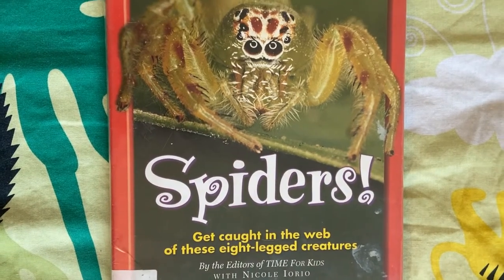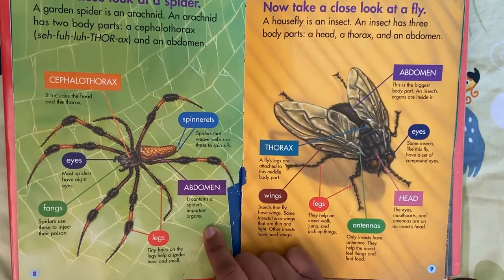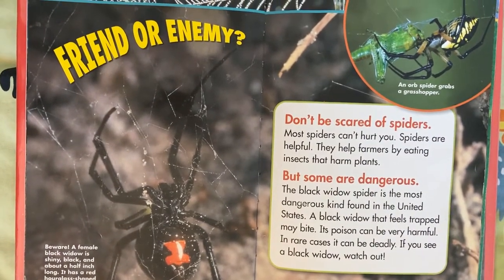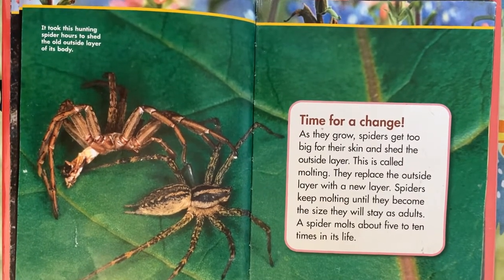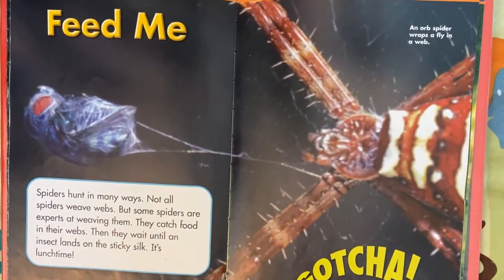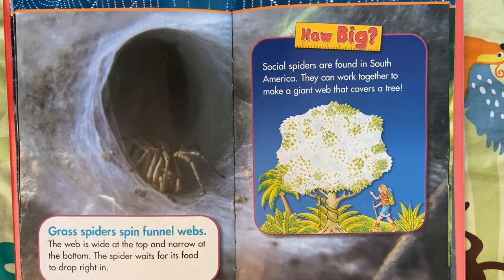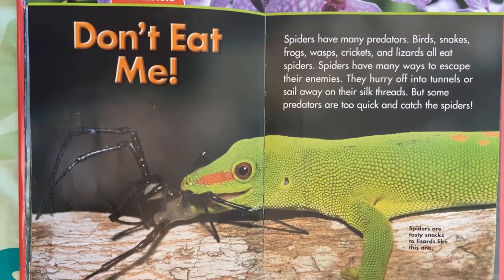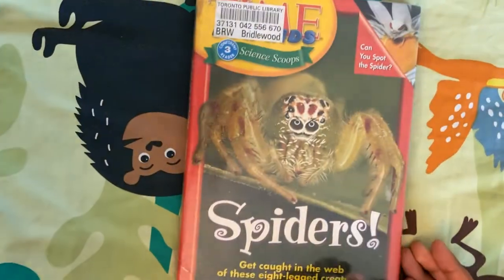Spiders! | Science Scoops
Spiders!
Get caught in the web of these eight-legged creatures

By the Editors of TIME FOR KIDS
With Nicole Iorio

Get the inside scoop on the world's most fascinating creatures!
-- Meet a real spider-man
-- Discover the secrets of spider silk
-- Find out what makes spiders different from ordinary bugs
-- Learn more than fifty fun facts about these crawly critters